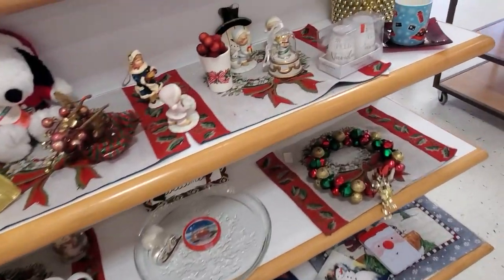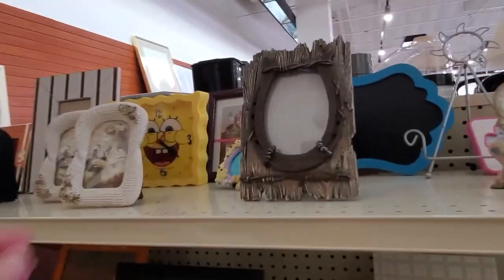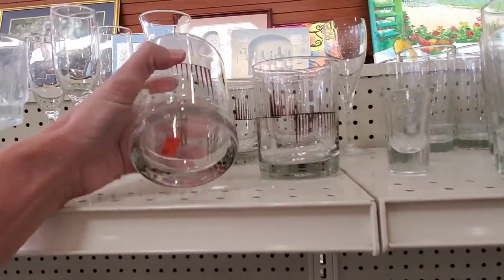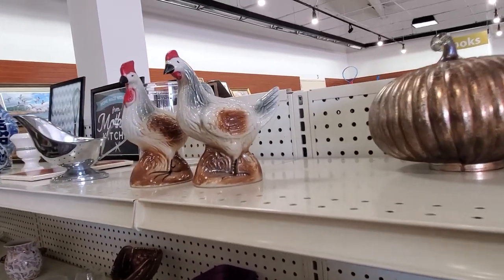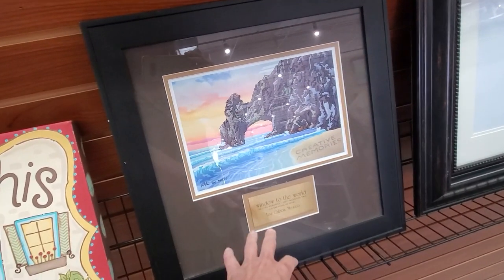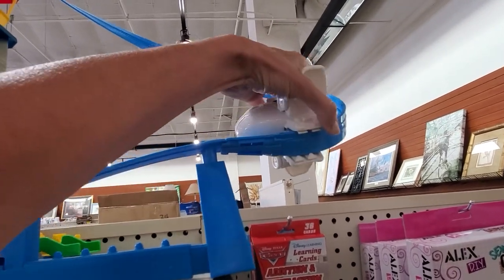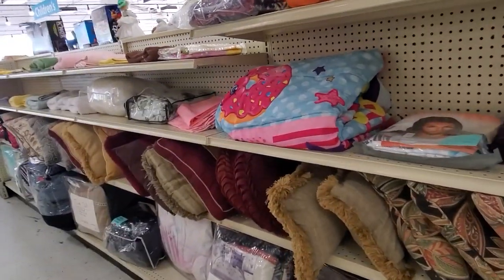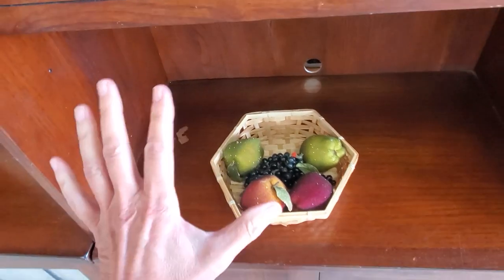Couldn't Find Another Goodwill but This Will Do - Thrift With Me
Last store on my way out of Florida, wish it was a Goodwill but this little store had some cute stuff!  Thrift with me.

To send some love:
6955 N Durango Dr Suite 1115, 299